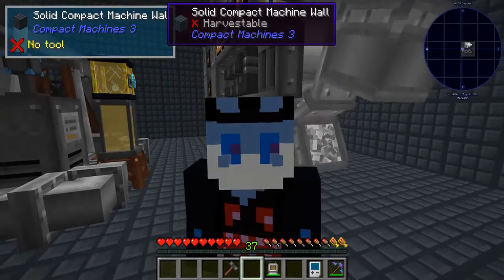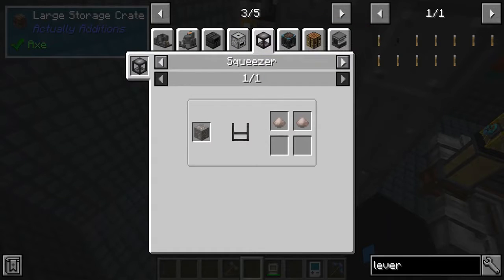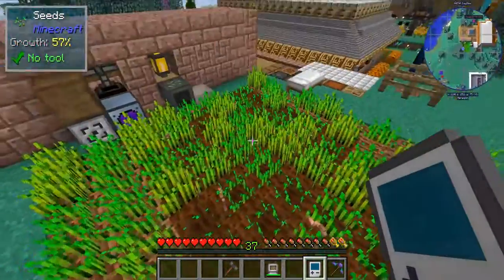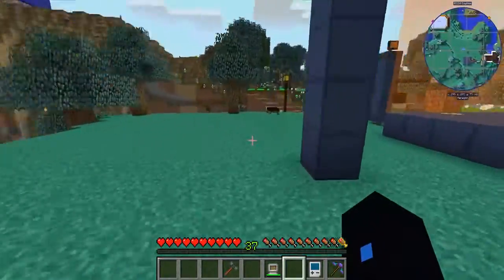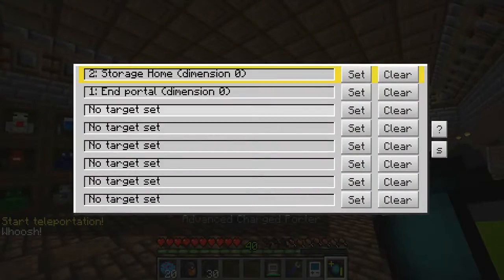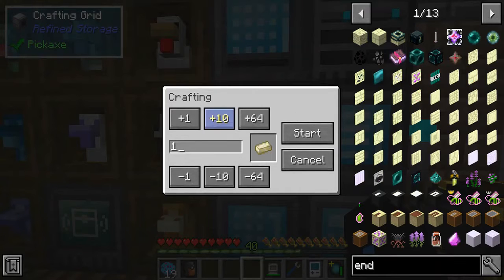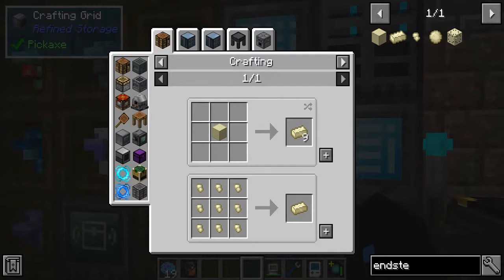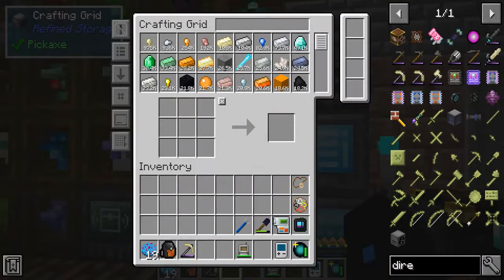Galactic Chickens Ep 56 Ore Excavation Mod Added To Modpack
Galactic Chickens 56 Ore Excavation Added To Modpack
Brand new modpack for everyone available on the Twitch Launcher
Open Server and Free To Play
Follow along as I take chickens to the stars
Plenty of fun in this nearly creative builders pack.

 sprobblin
 soulbunny
 Figzi
 iTstorMy
 MorningSage
 Loharl
 Neptuneplaysss

And to all the amazing mod creators out there.. Thank you so so much for all your very hard work. Always.